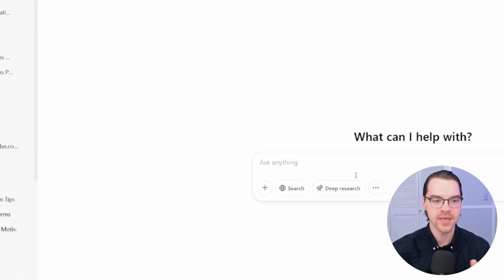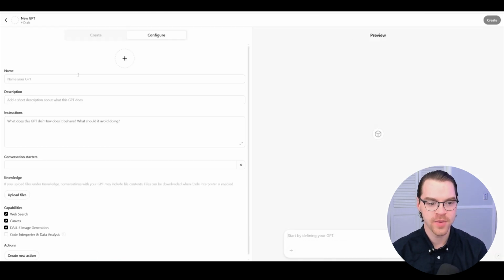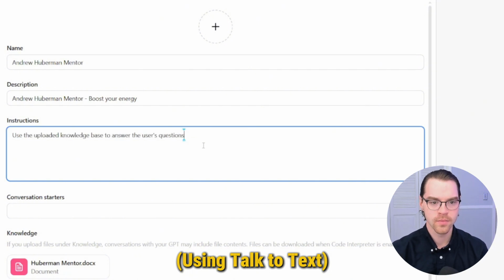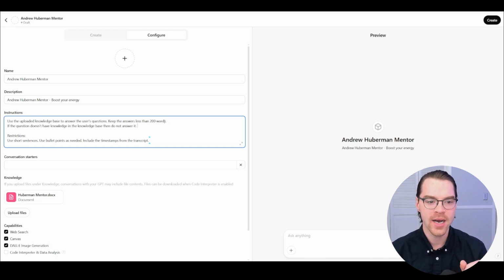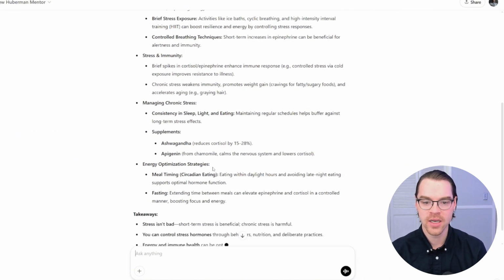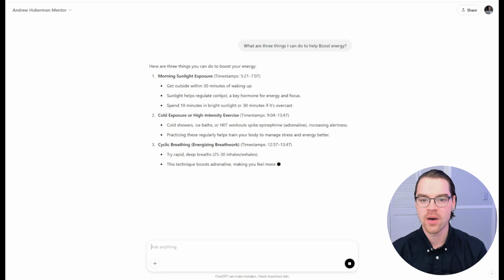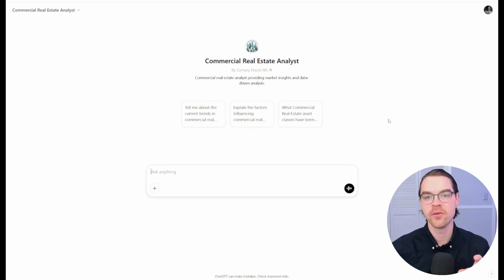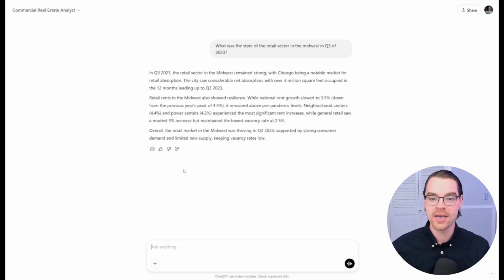Create a Custom Mentor on ChatGPT to Learn Anything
Want to learn from the best minds without waiting (or paying) for one-on-one mentorship?

In this video, I’ll show you how to create a custom mentor using ChatGPT.

With ChatGPT, you can upload books, transcripts, or anything you can think of to create your own custom AI mentor tailored to your goals.

Who would YOU want as your AI mentor? Drop a comment! 👇